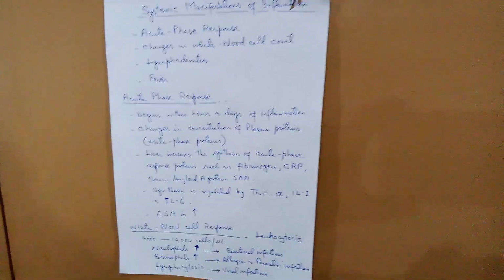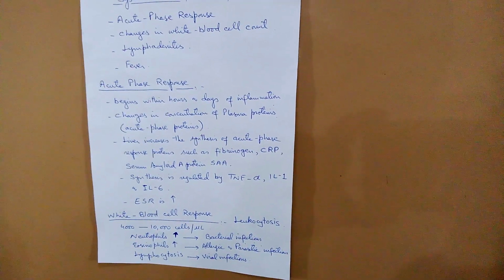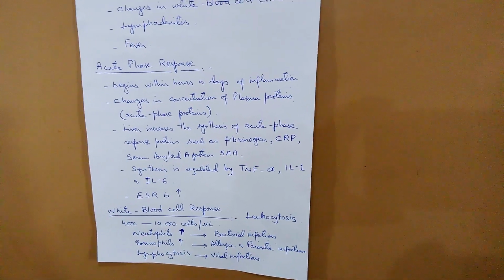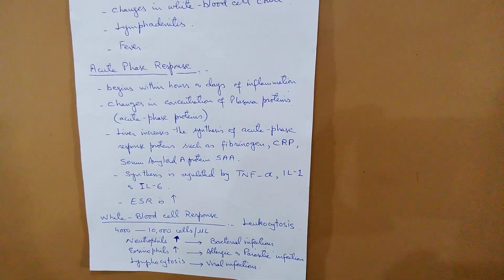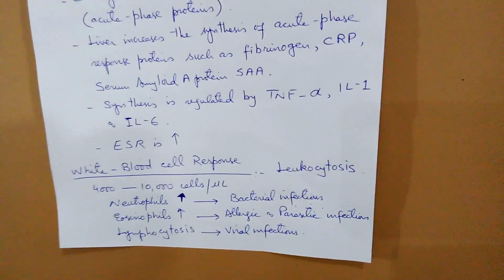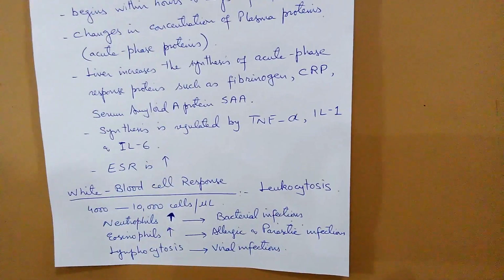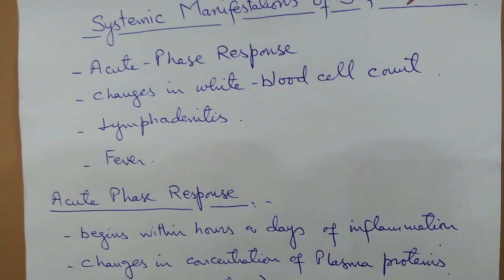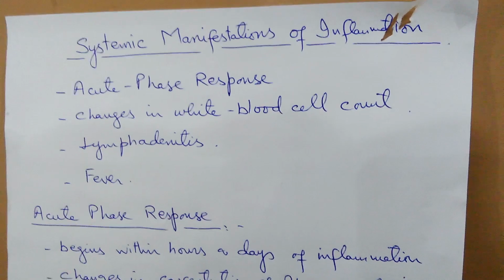Response of human body towards inflammation / infection